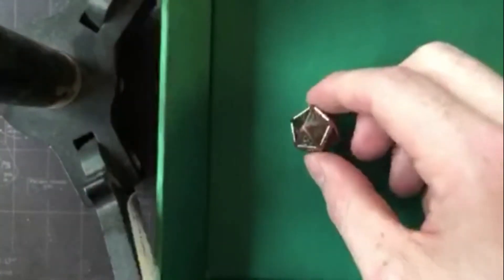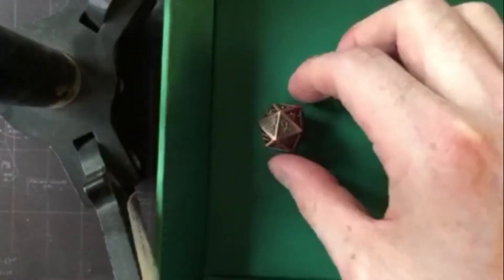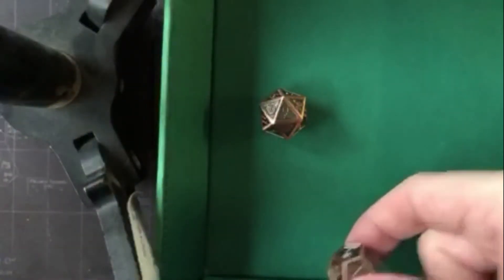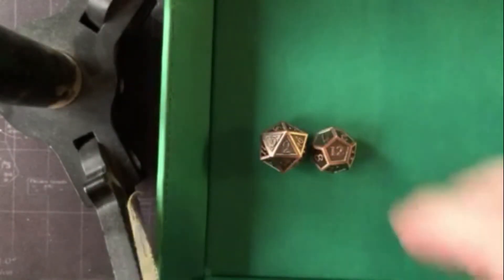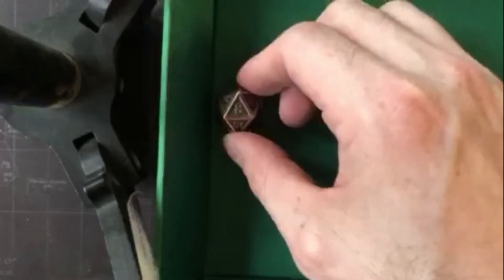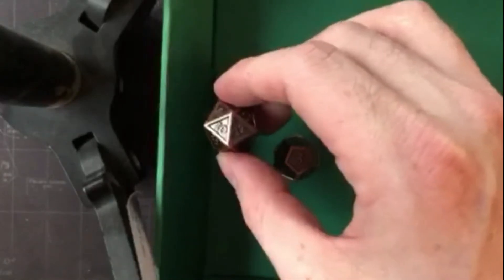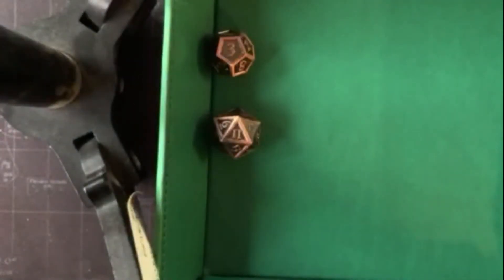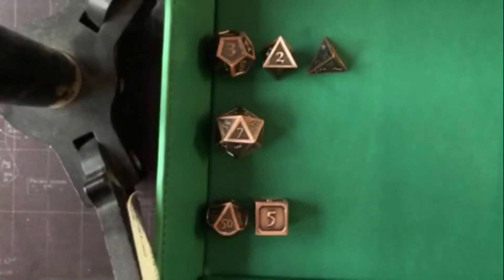Diception: Harvest How To Video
I explain how to play Harvest from our Diception supplement for Tabletop RPG!